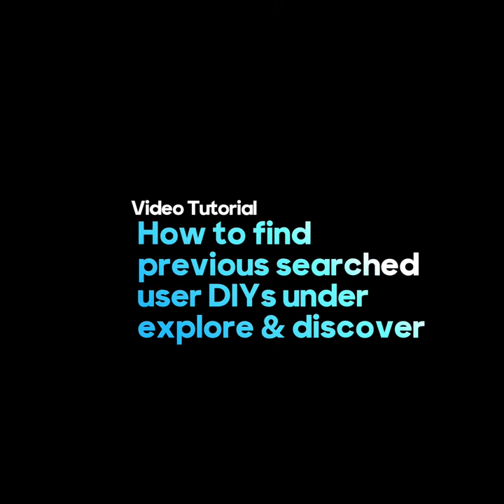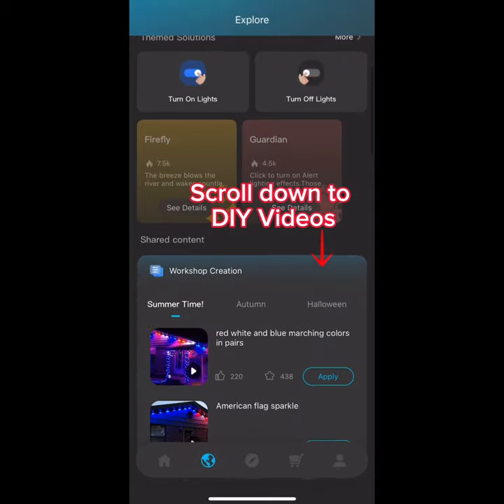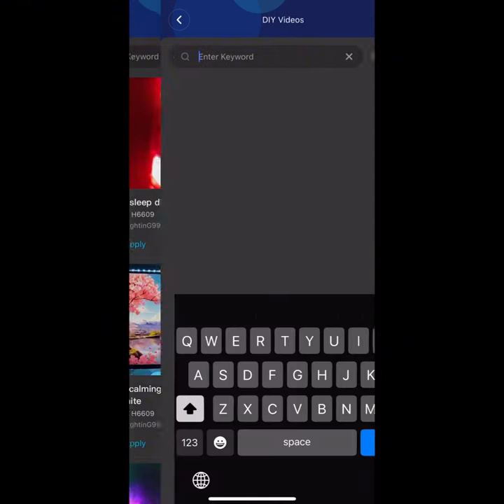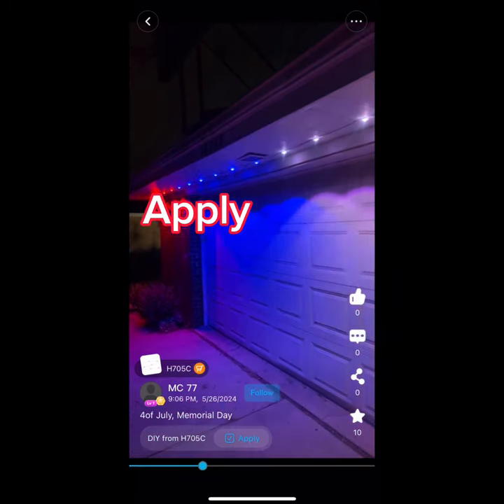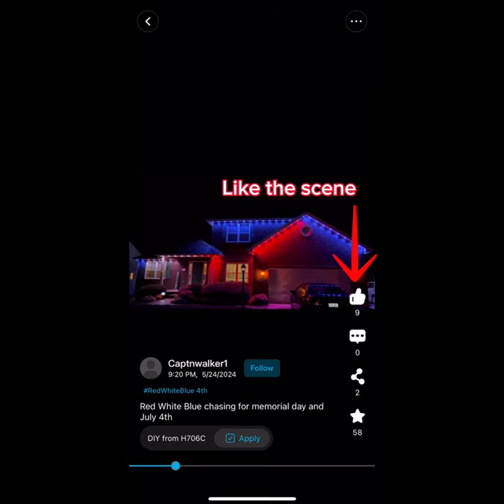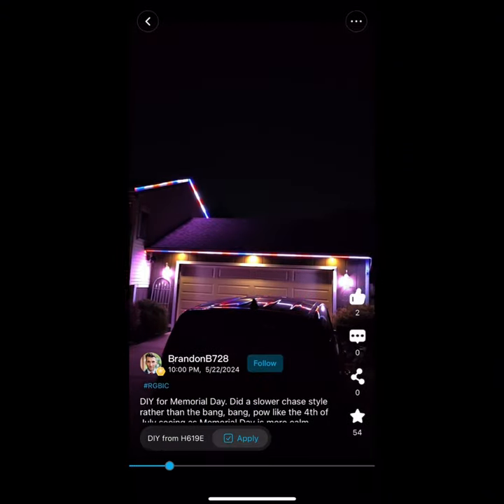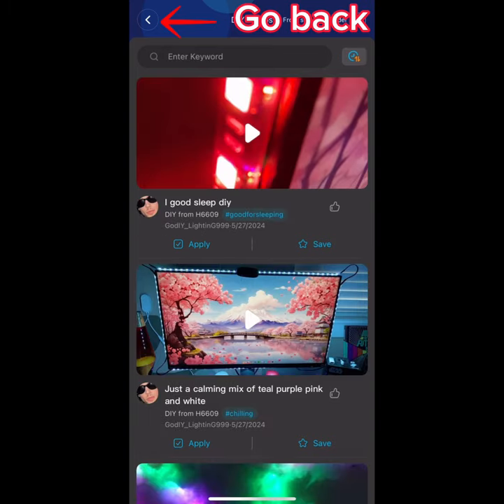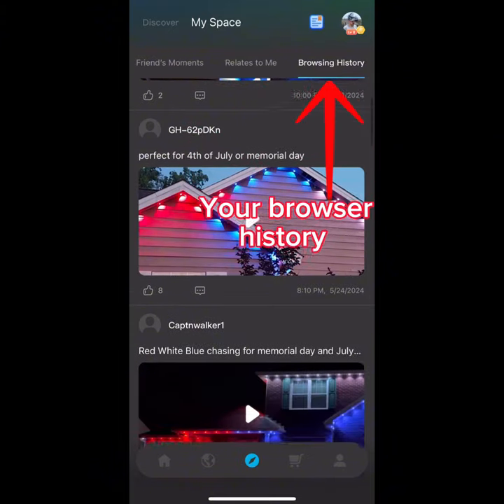How to find USER DIYs for your lights!!! @GOVEE